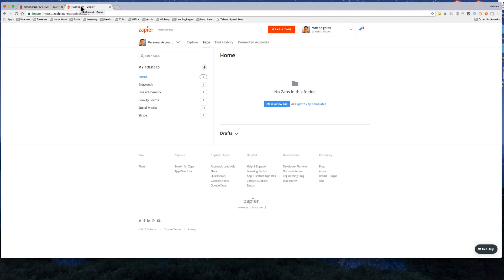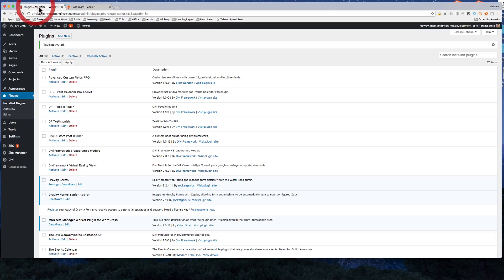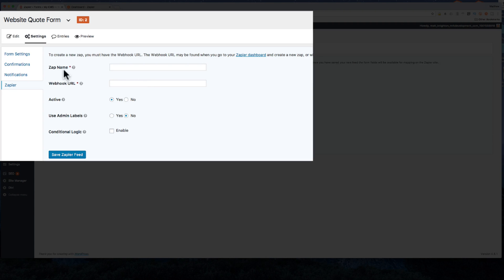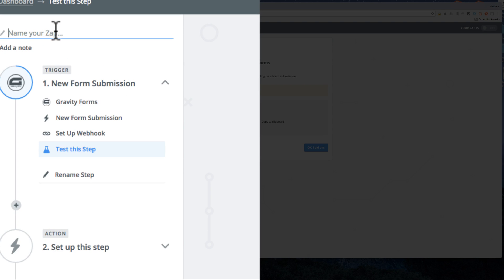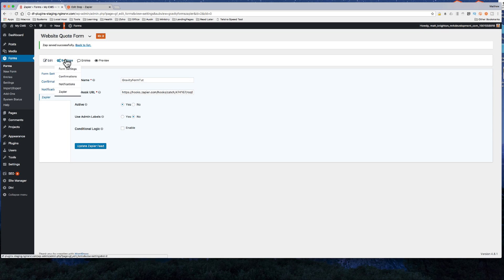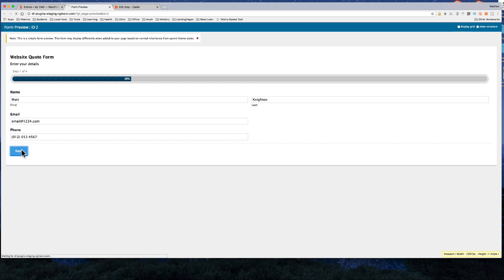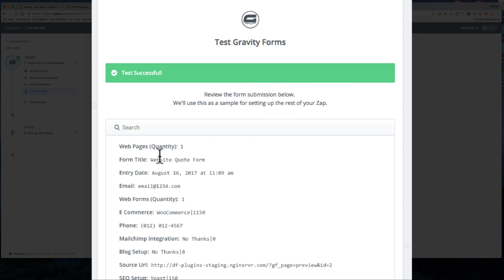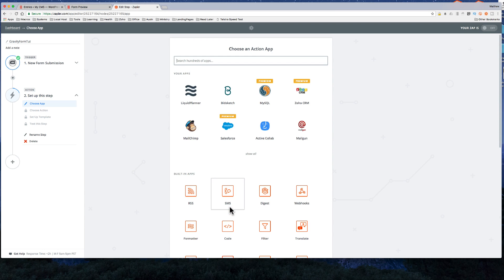Using Zapier with Gravity Forms tutorial from Divi Framework - Part 3 of our Gravity Form Series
Sometimes it takes a quick simple tutorial to show you how to do something.

In this video we show you how to use Gravity Forms with Zapier to trigger workflows from your WordPress website.

We have a blog post on our website to go over this as well but this one really just needs you to watch the video.

You will need a gravity form developer account along with a zapier account to make this work for you.

We love to teach and share knowledge especially around WordPress.